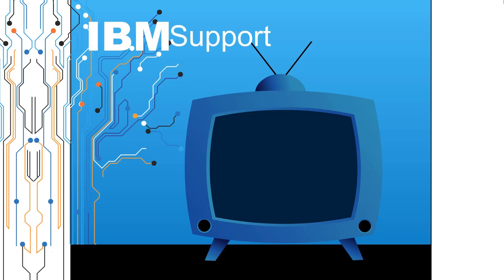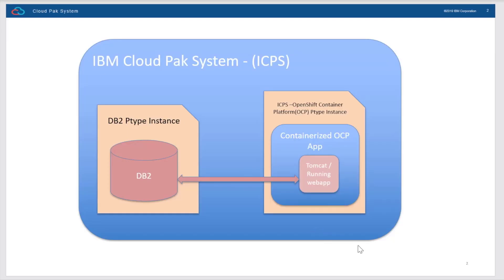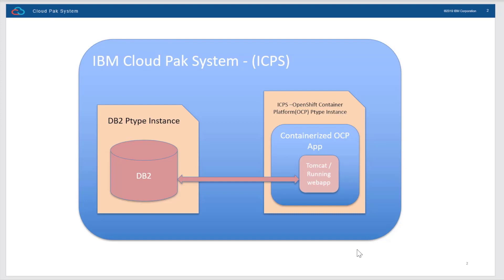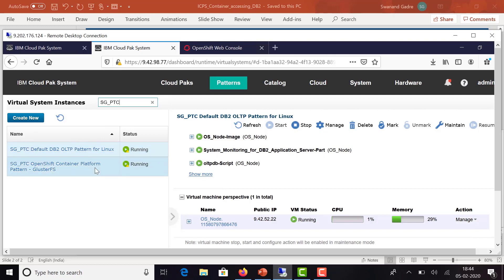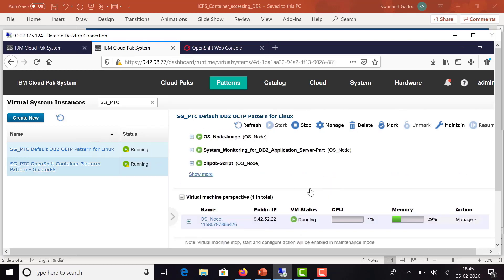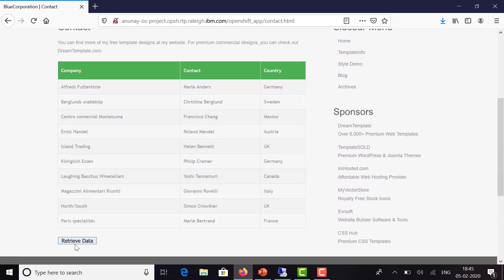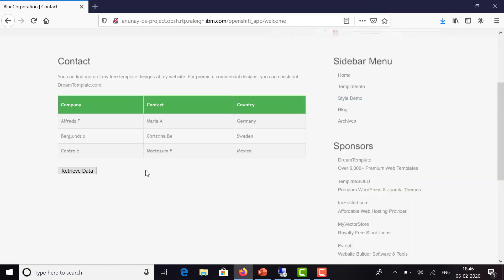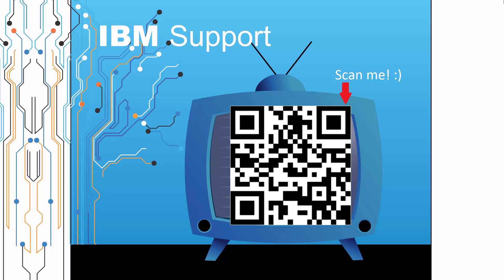Connecting application in OpenShift Container Platform Cluster to database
This video shows how an application running within OpenShift Container Platfor Cluster can leverage the database instance that is deployed on IBM Cloud Pak System.